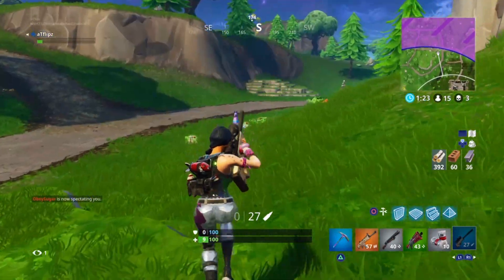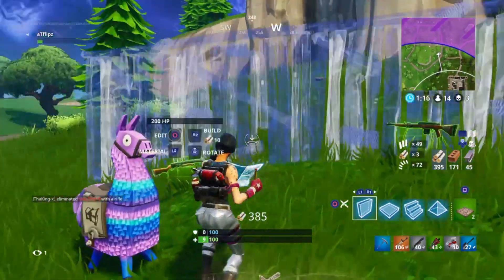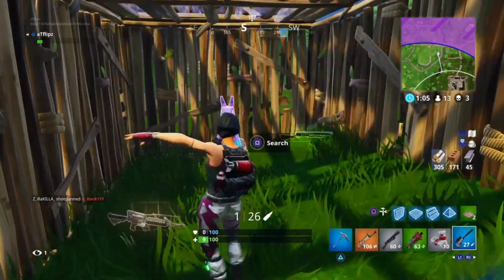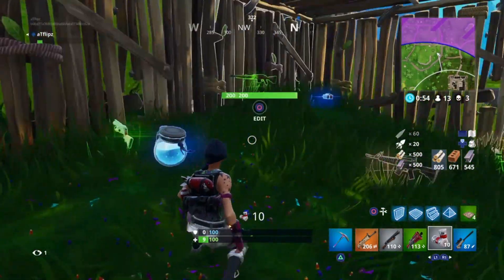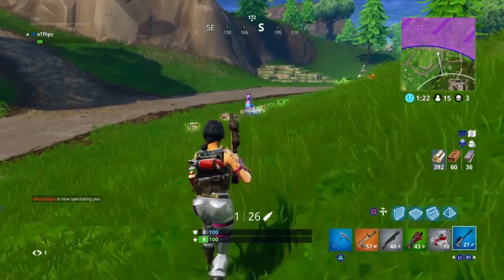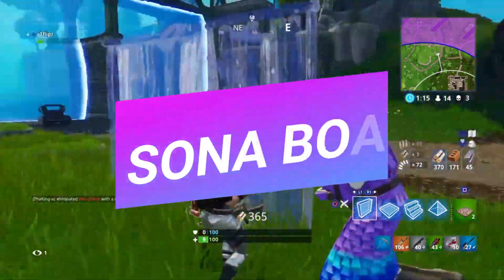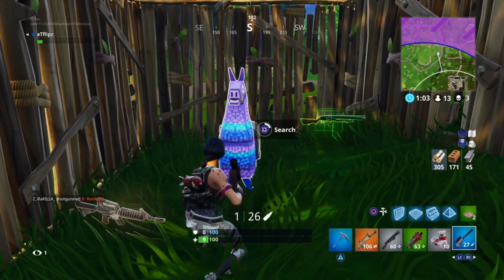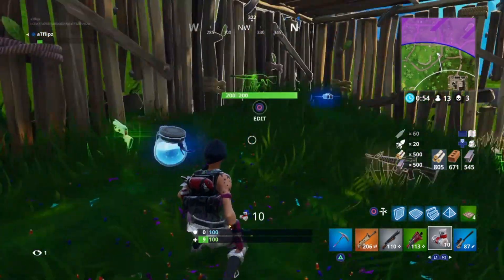HOW TO 100% ALWAYS FIND LLAMA SUPPLY DROP (Fortnite Batte Royale)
Comment "flipz gang" if you see this!